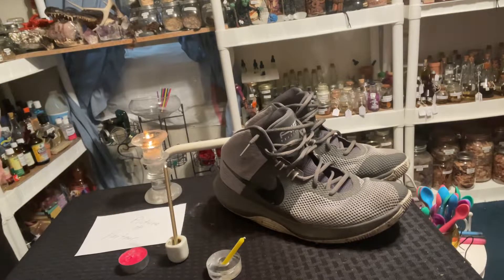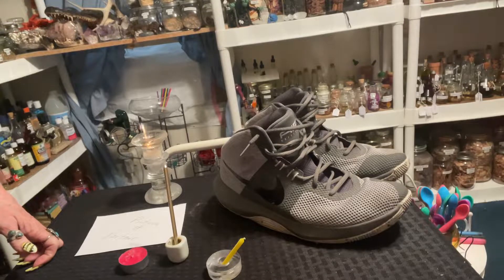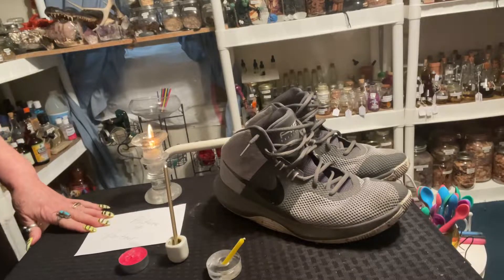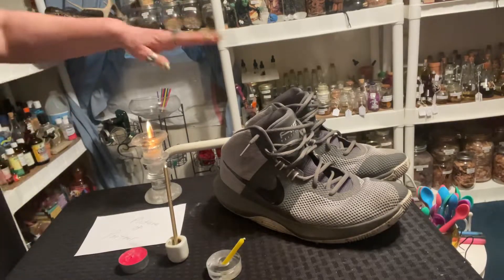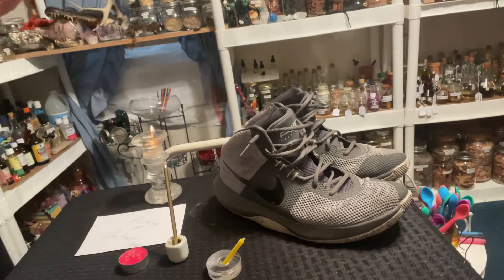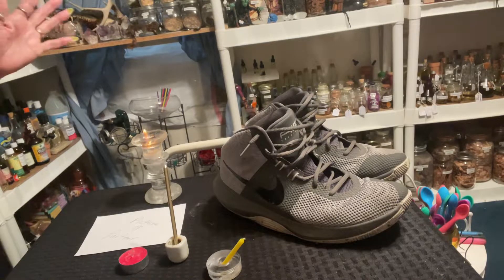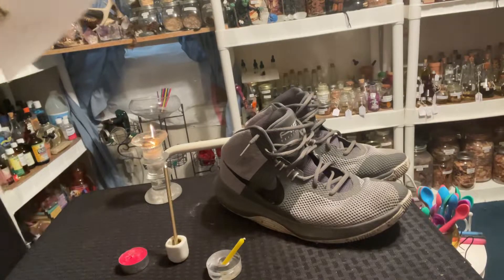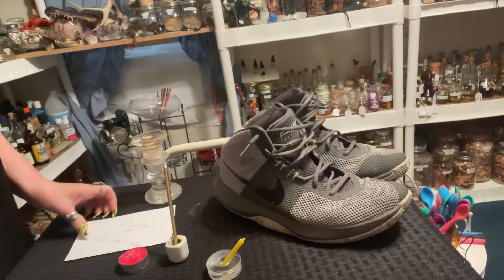How To: Your Friends Don’t Come First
My link  is
your generosity is greatly appreciated…
Blessed Be

Witchy Sculptures are sold to the first person that pays, PLUS  shipping …
shipped by USPS PRIORITY only…

For now I’ll be shipping Domestic only….please email me with address (email is in the description box), so I can get a shipping quote amount and email you back with the total cost and my PayPal link… Witchy Sculptures will be sold to the first that pays…
Blessed Be

My Channel does not accept any links in the comments to keep down Spammers…
Blessed Be

 Spiritual products join
To book a pendulum reading ...